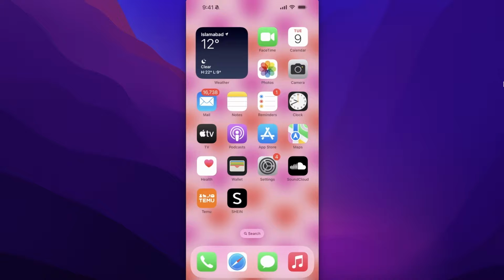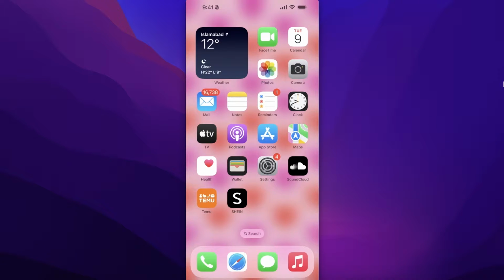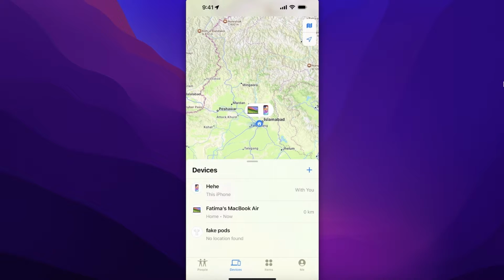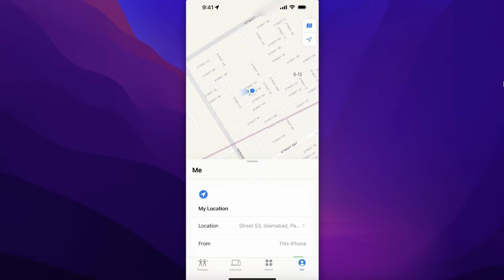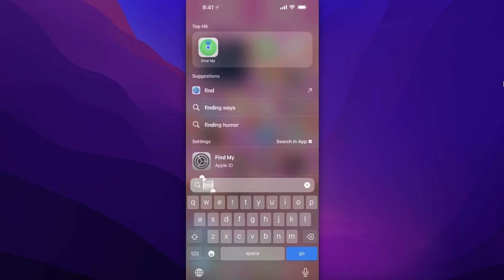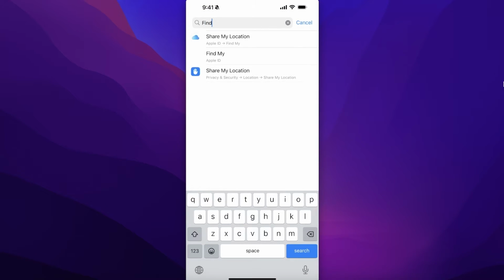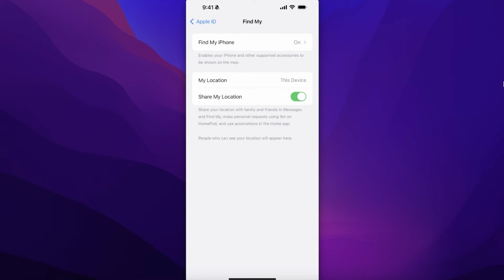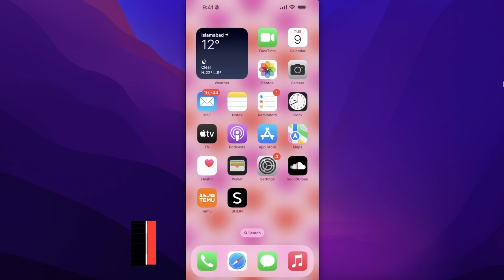How To Set Up Find My Iphone - How To Use 'find My Iphone'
Learn How To Set Up Find My Iphone. This video will cover everything that you need to know and help you get started with this software.